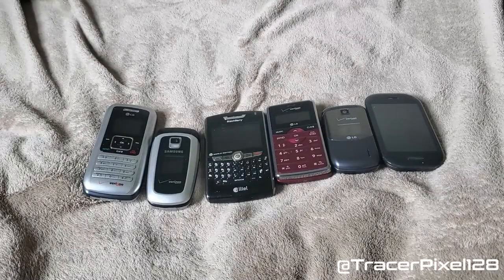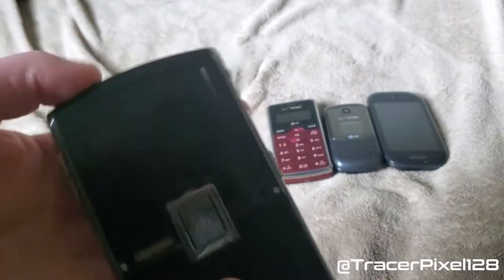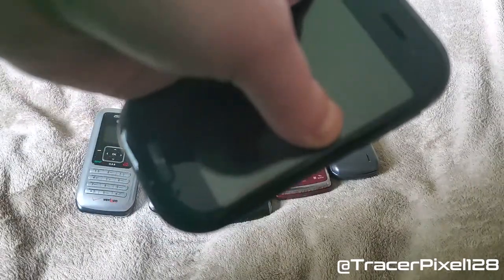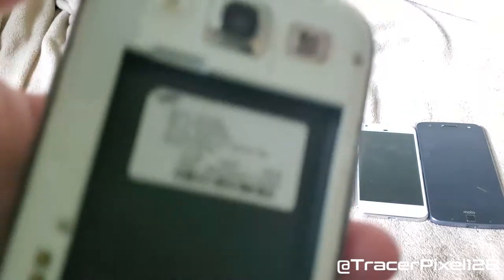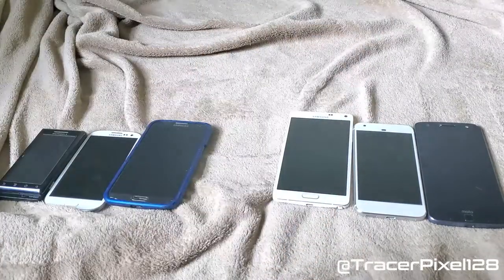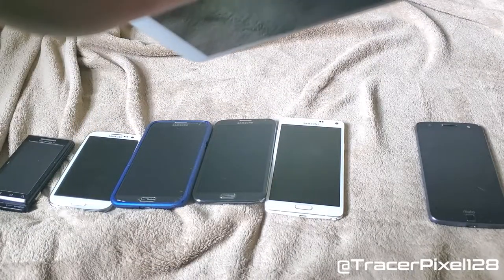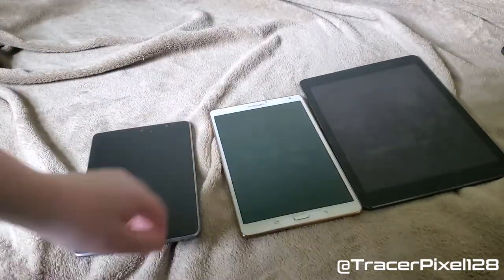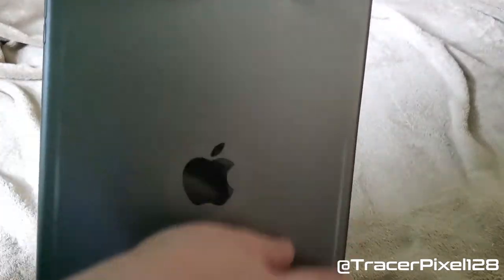My Phone Collection for June 2020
It's been a while since I last did one of these.

Anyways, Here is my updated phone collection for June 2020!